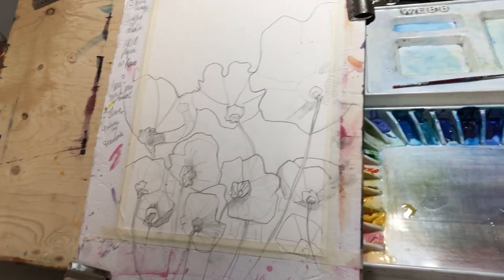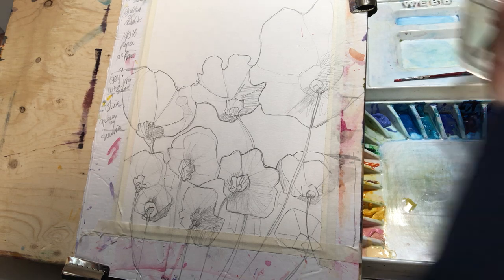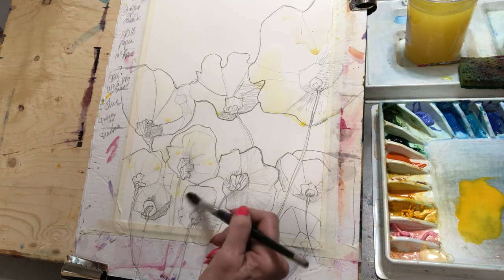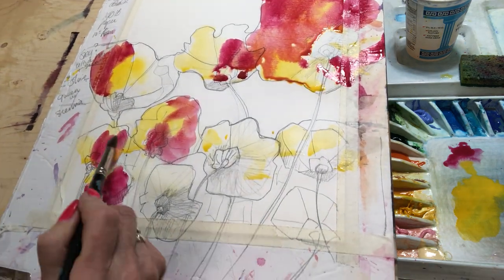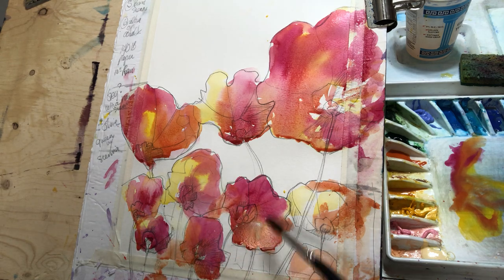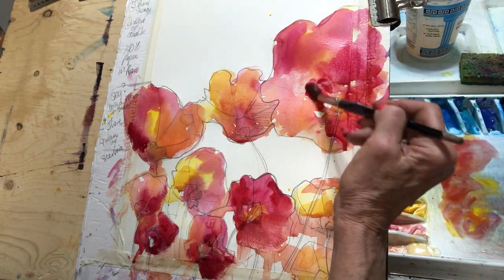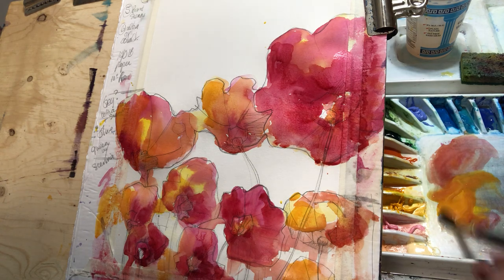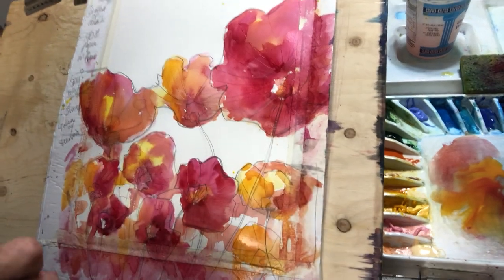Poppies part 2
the second part of my tutorial on painting poppies with watercolor